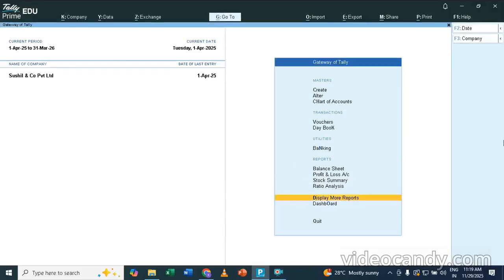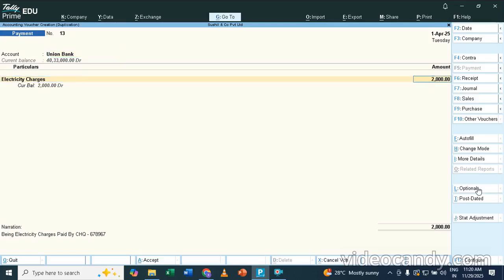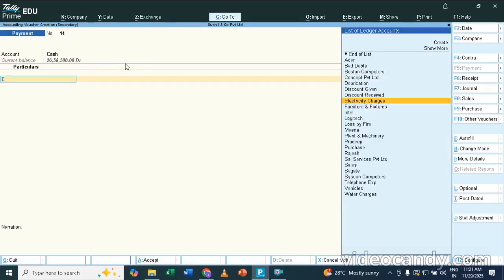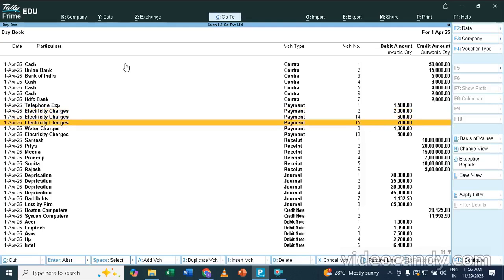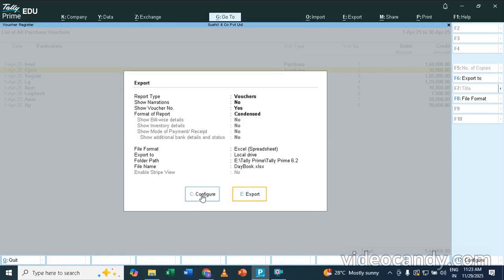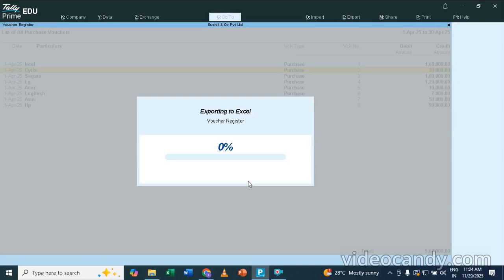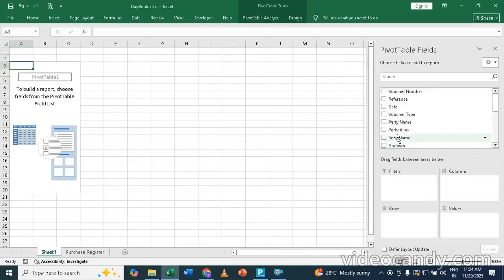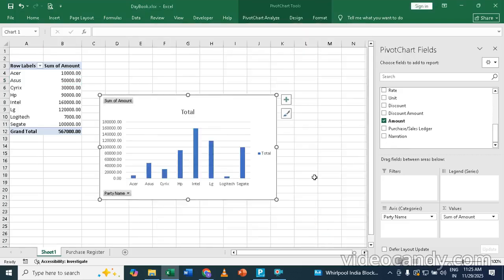Tally Important Options#tally#tallytutorial#tutorialforbeginners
To Create a Duplicate Entry/Insert a New Entry/Transfer Tally Data  In Excel and Create a Pivot Table and Create a Report In Excel